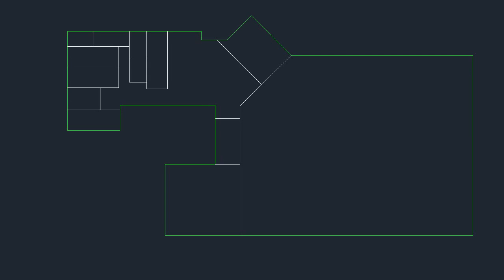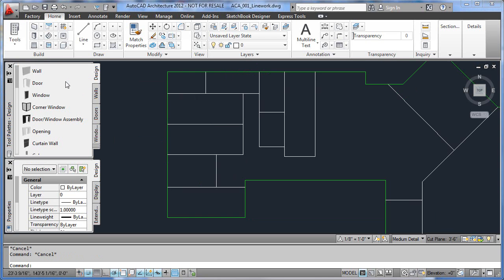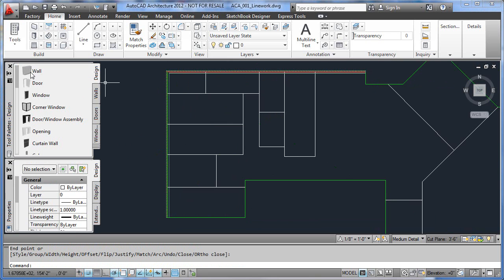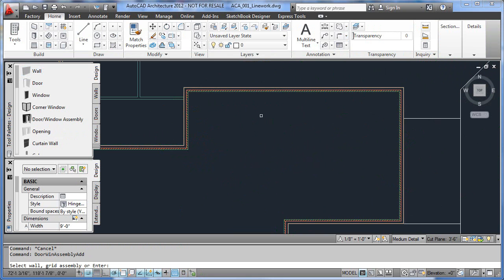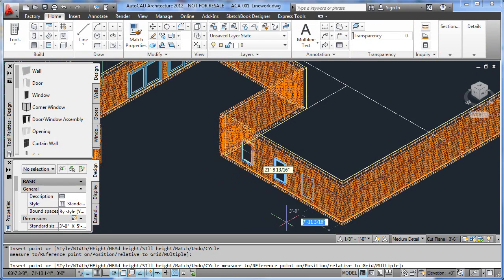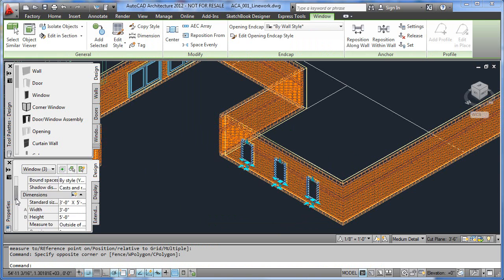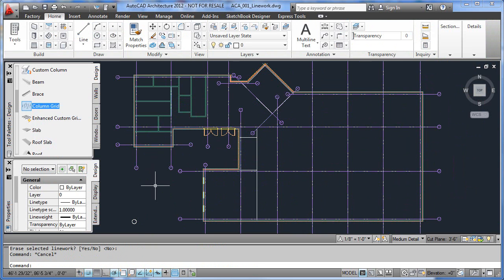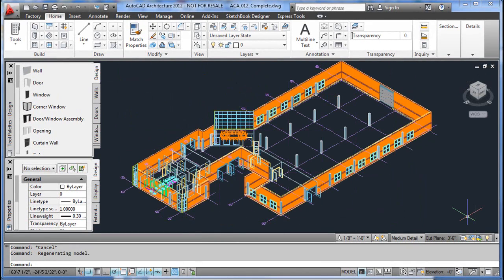Designing Facilities with Factory Design Suite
This video demonstrates how Autodesk Factory Design Suite can help you to create facility layouts from existing 2D floor plans.